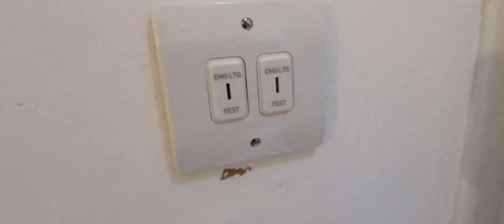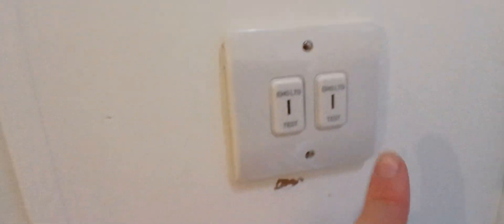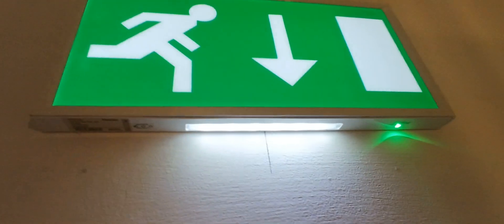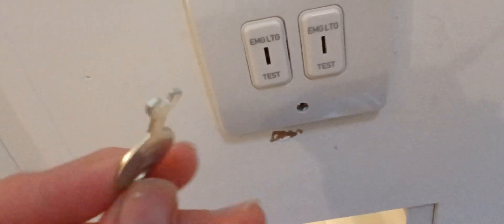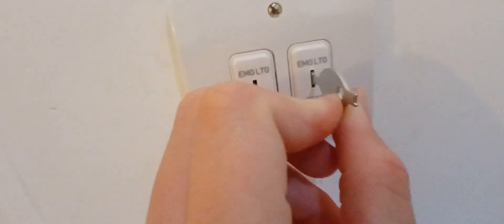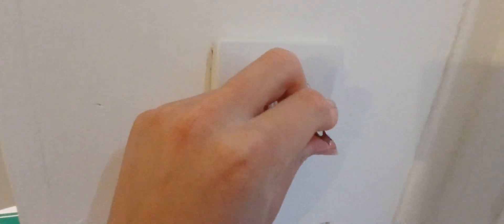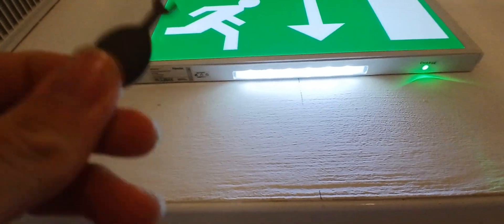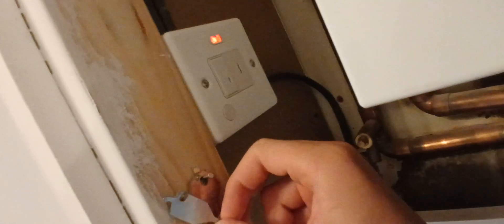how to use keyswitch